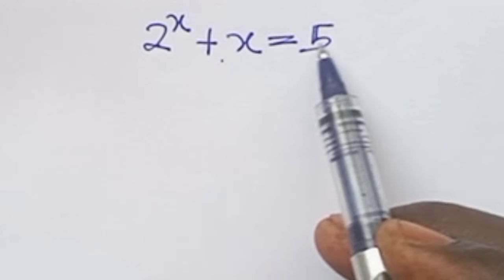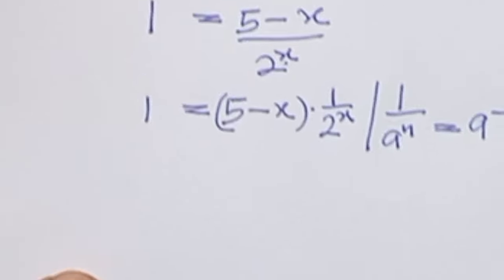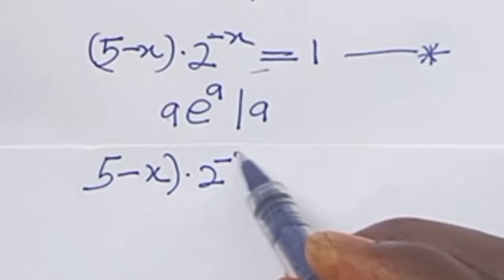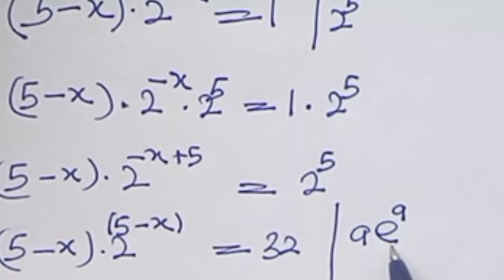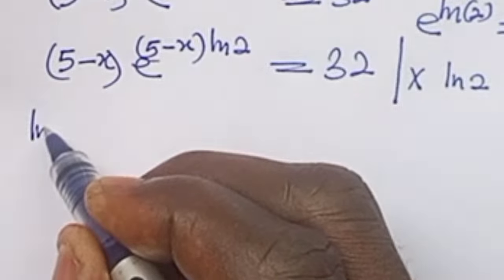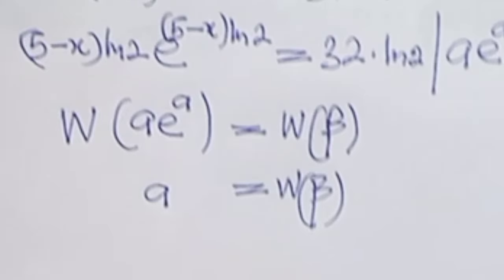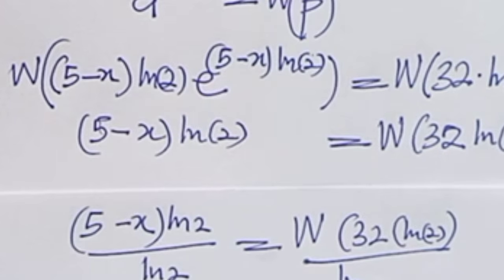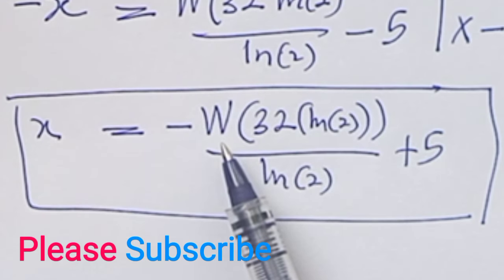South Korea Math Olympiad Algebra Challenge | Solved Using the Lambert W Function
Dive into this fascinating South Korea Math Olympiad Algebra Challenge solved using the Lambert W function principle — a rare and advanced mathematical technique! In this step-by-step breakdown, we’ll explore how the Lambert W function helps solve tough exponential and logarithmic equations that stump even experienced math students.
Perfect for Olympiad aspirants, math enthusiasts, and advanced algebra learners, this problem showcases the power of deep mathematical reasoning.
Watch till the end to test your understanding and learn a smart way to apply the Lambert W concept in competitive math.

Topics Covered:

* Algebraic manipulation
* Exponential equations
* Application of Lambert W function